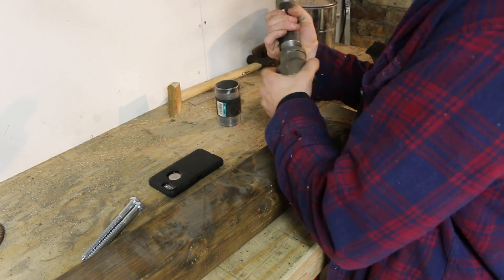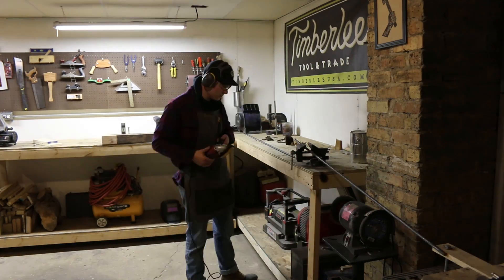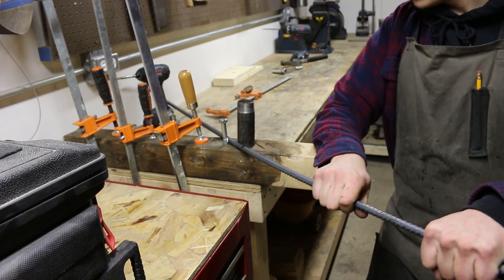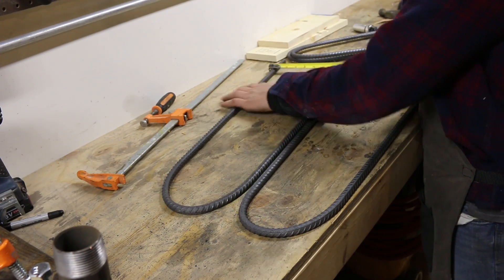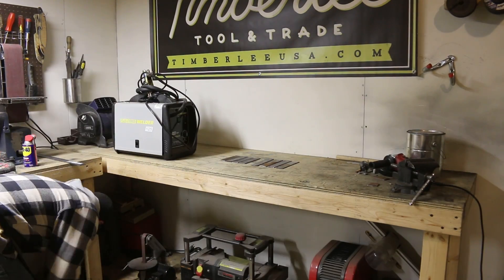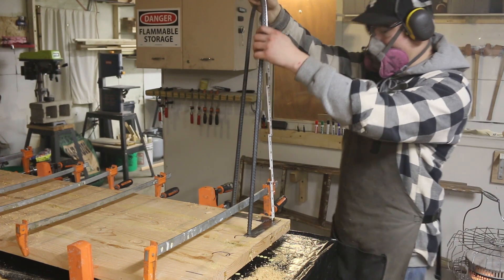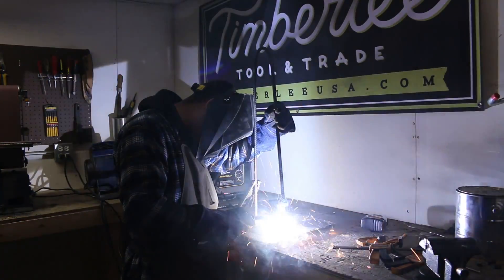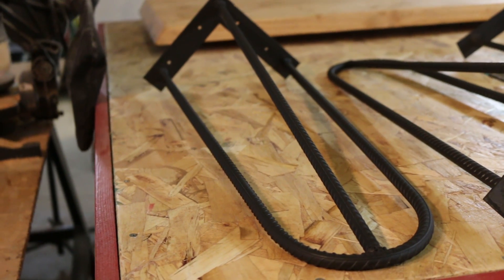Hairpin Legs from Rebar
In this video I try my hand at making my own hairpin table legs out of rebar.
-Bradley